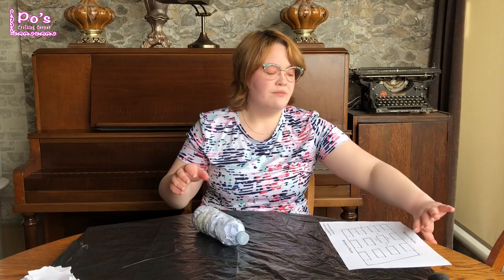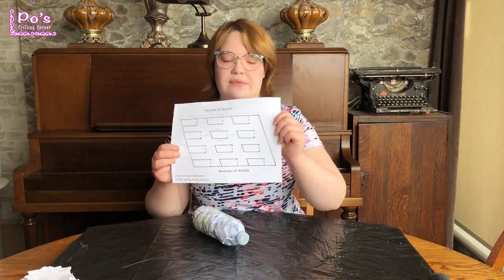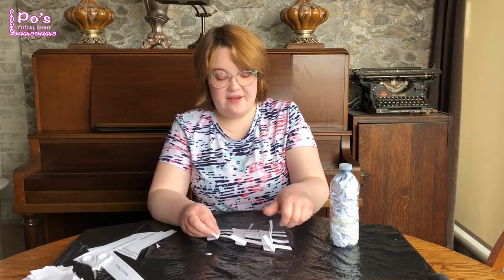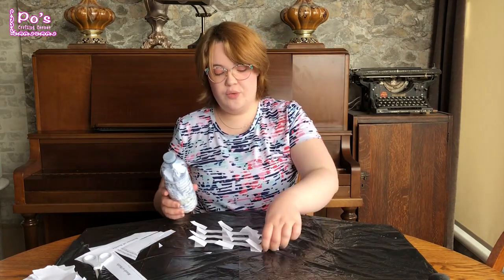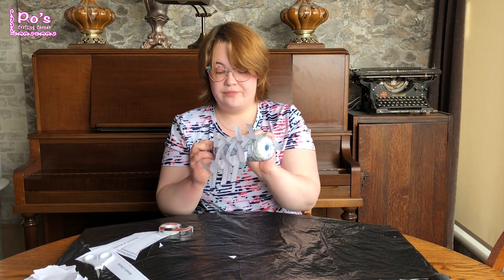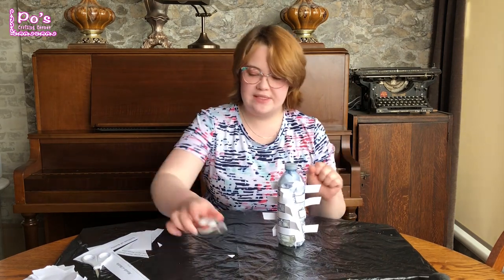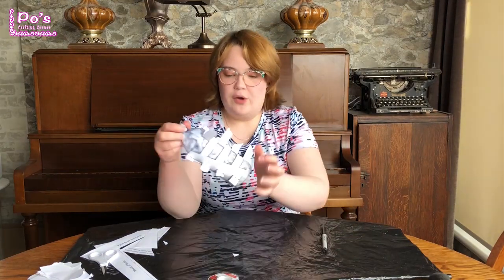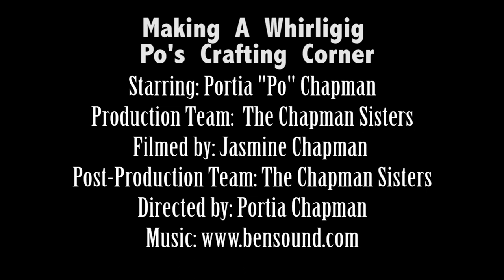How to Prepare the Template - Making a Whirligig Part 3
Making A Whirligig – 5 Part Series

Can’t leave the house and feeling down?  Want to know what to do with all your recycling around the house?  Well why not use that recycling to lift you up in this time of uncertainty?!  Watch and follow along with this 5 part series on how to make a Water Bottle Whirligig starring non other than teacher and award winning artist Portia “Po” Chapman.  Go to “Po’s Crafting Corner” YouTube channel for all 5 parts.

Credits:

Starring: Portia “Po” Chapman
Production Team: The Chapman Sisters
Filmed by: Jasmine Chapman
Post-Production Team: The Chapman Sisters
Directed by: Portia “Po” Chapman

"Safety": As with all crafting projects, refer to your local safety guidelines.